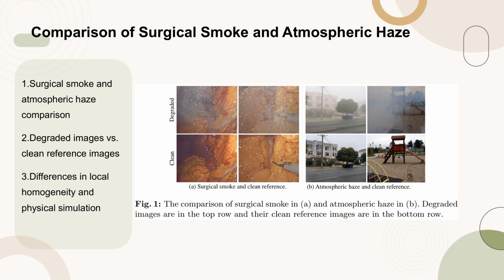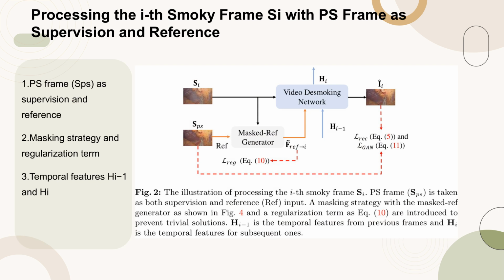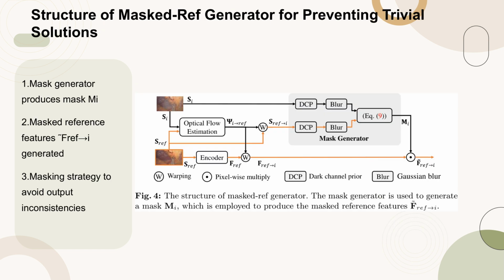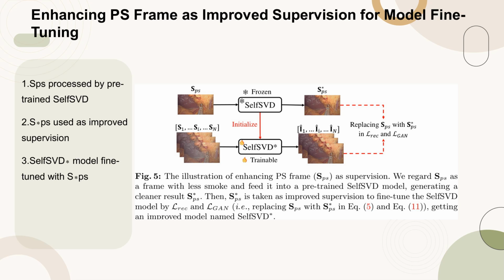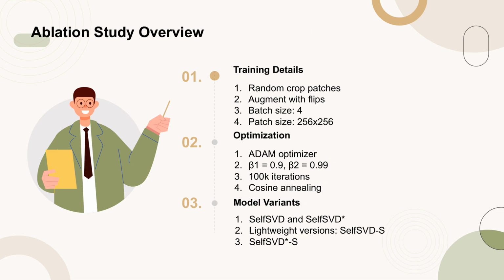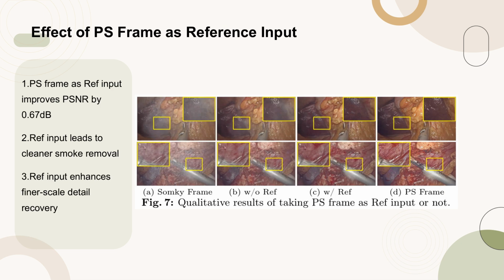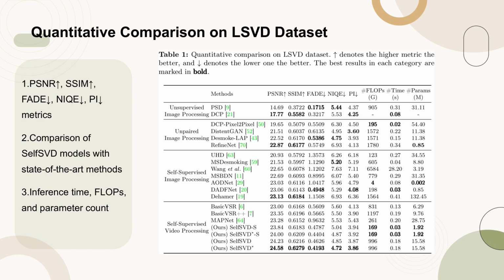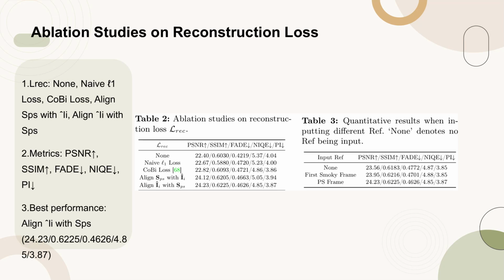[ECCV 2024 Oral][Indepth Reading]Self-Supervised Video Desmoking for Laparoscopic Surgery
Title: Self-Supervised Video Desmoking for Laparoscopic Surgery

Authors: Renlong Wu, Zhilu Zhang, Shuohao Zhang, Longfei Gou, Haobin Chen, Lei Zhang, Hao Chen, Wangmeng Zuo

Abstract:
Due to the difficulty of collecting real paired data, most existing desmoking
methods train the models by synthesizing smoke, generalizing poorly to real
surgical scenarios. Although a few works have explored single-image real-world
desmoking in unpaired learning manners, they still encounter challenges in
handling dense smoke. In this work, we address these issues together by
introducing the self-supervised surgery video desmoking (SelfSVD). On the one
hand, we observe that the frame captured before the activation of high-energy
devices is generally clear (named pre-smoke frame, PS frame), thus it can serve
as supervision for other smoky frames, making real-world self-supervised video
desmoking practically feasible. On the other hand, in order to enhance the
desmoking performance, we further feed the valuable information from PS frame
into models, where a masking strategy and a regularization term are presented
to avoid trivial solutions. In addition, we construct a real surgery video
dataset for desmoking, which covers a variety of smoky scenes. Extensive
experiments on the dataset show that our SelfSVD can remove smoke more
effectively and efficiently while recovering more photo-realistic details than
the state-of-the-art methods. The dataset, codes, and pre-trained models are